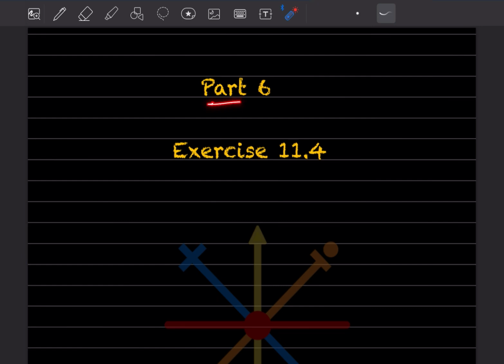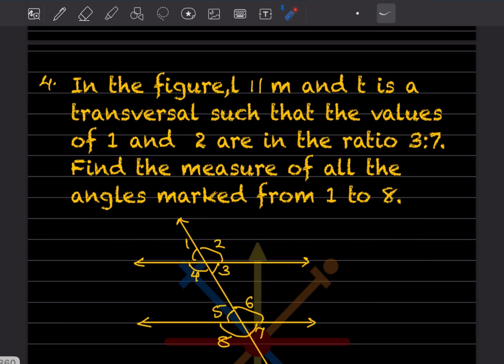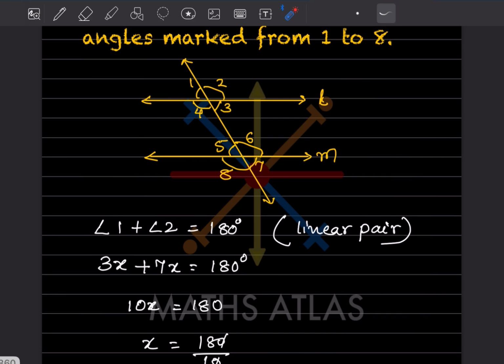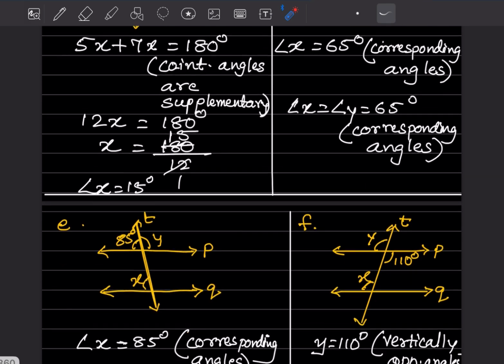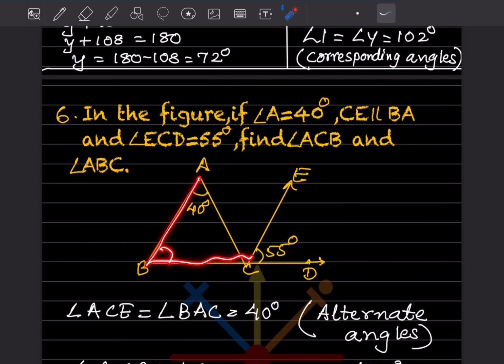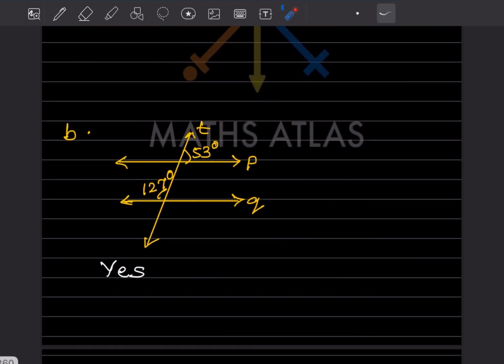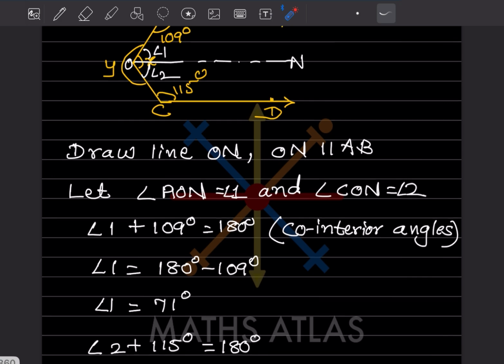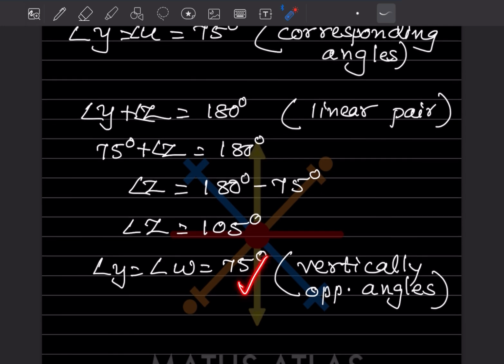Frank ICSE Mathematics |Chapter 11 | Lines And Angles | Class 7 | Exercise 11.4 | P-6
In this video, we'll dive into the world of visual composition and explore the importance of lines and angles in creating visually appealing art. From understanding the basics of art fundamentals to advanced techniques for creating stunning compositions, we'll cover it all. Whether you're a beginner or an experienced artist, this video is perfect for anyone looking to improve their skills and take their art to the next level. Get ready to master lines and angles like a pro and unlock your full creative potential!